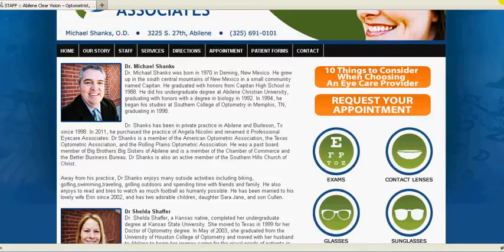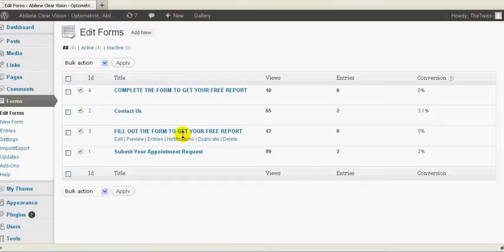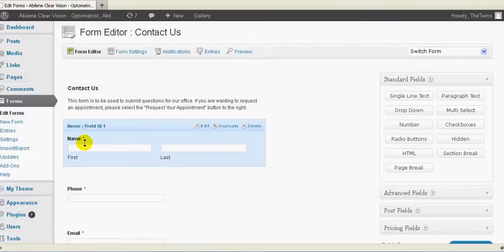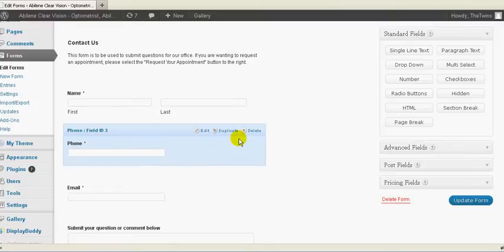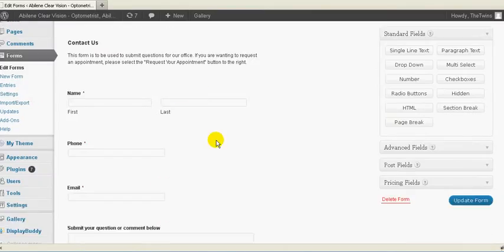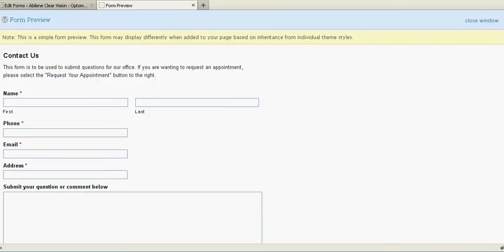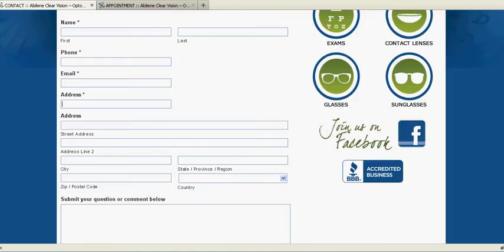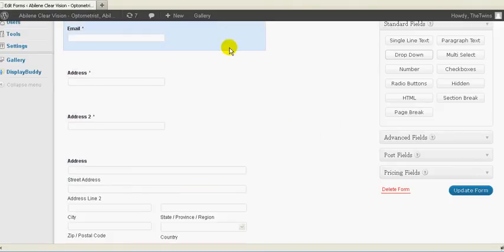PEA How to edit Forms